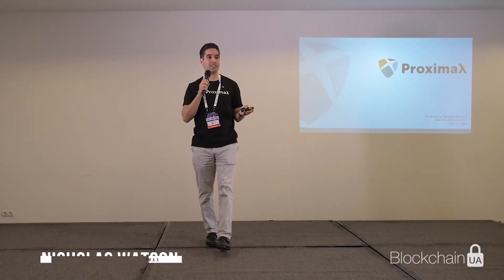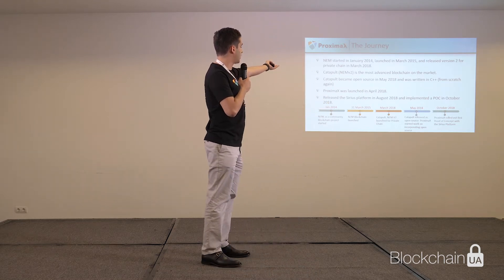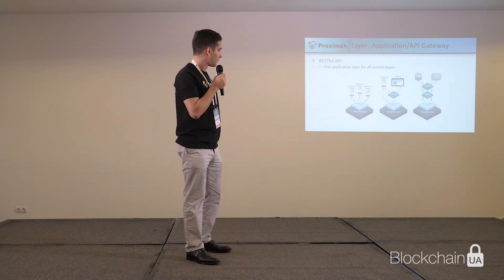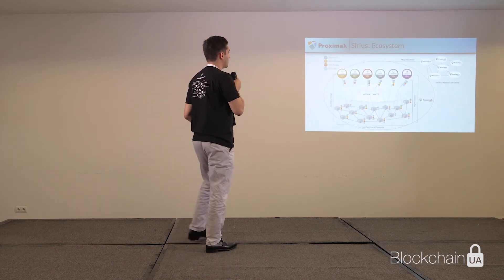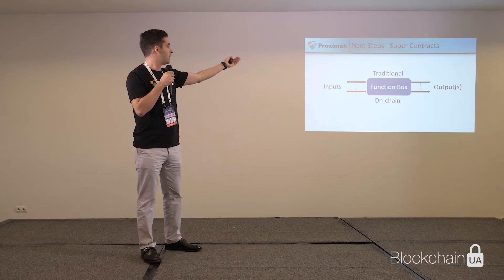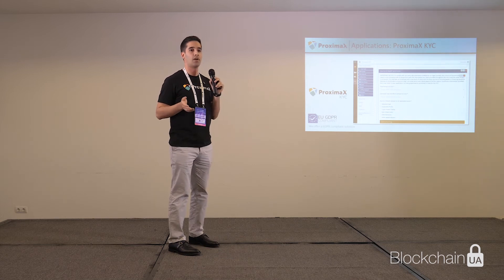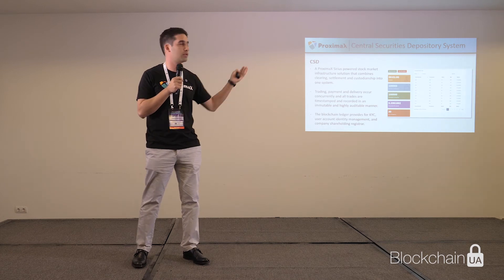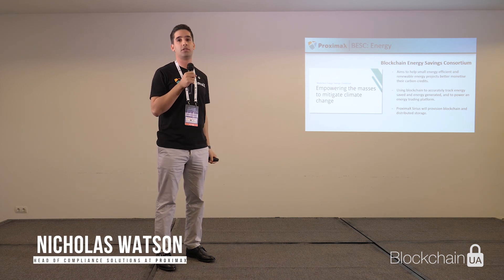BlockchainUA 22.03.19 - Nicholas Watson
Nicholas Watson - Head of Compliance Solutions at ProximaX

Topic: Blockchain Reimagined & Evolved